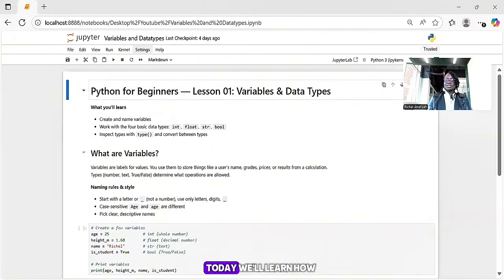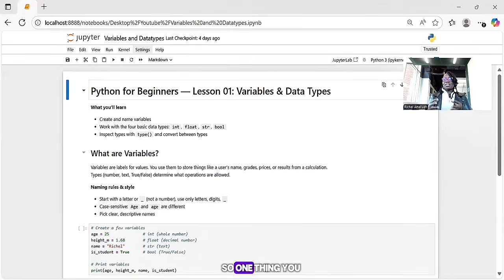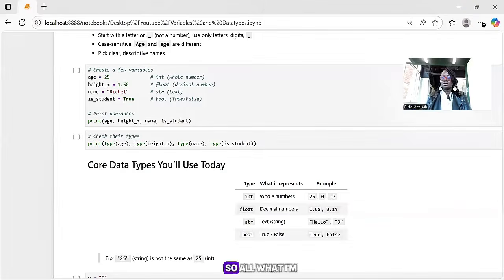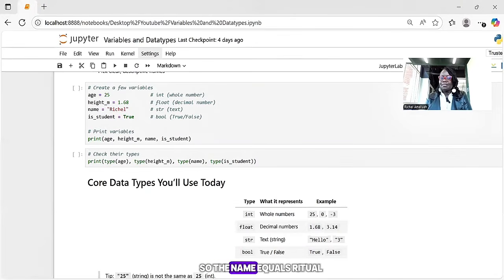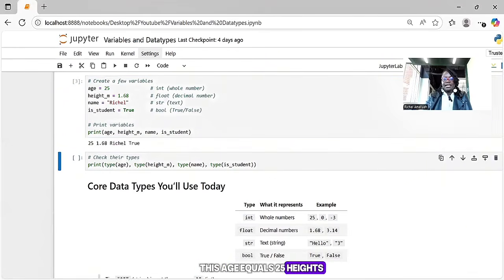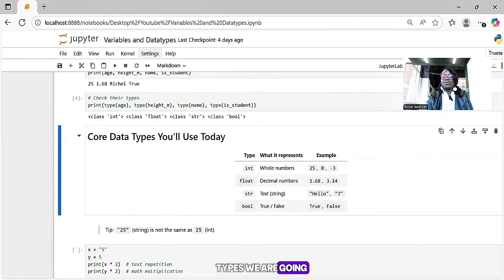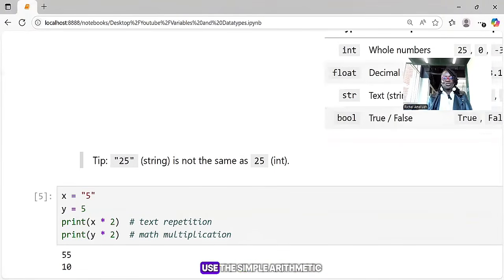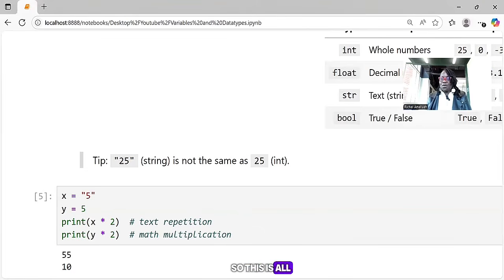Python Beginner Tutorial | Learn Variables & Data Types Fast | Richel Attafuah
Python variables, Python data types, Python tutorial for beginners, learn Python programming | Richel Attafuah — In this Python Tutorial for Beginners, you will learn variables and data types in Python step by step with easy explanations and examples.

Variables are the foundation of Python programming, and understanding data types is essential for writing correct and efficient code. In this video, we clearly explain how Python variables work, how to store values, and the different types of data like strings, integers, floats, and booleans.

This tutorial is perfect for beginners who are starting their Python journey. Whether you are a student, self-learner, or preparing for programming interviews, this video will help you build strong basics in Python programming.

By the end of this lesson, you will have a clear understanding of how to use variables and data types confidently in your Python projects.

⏱️ Video Chapters

00:00 Introduction
00:30 What are Variables
01:20 How Variables Work in Python
02:10 Python Data Types Overview
03:00 String Data Type
03:40 Integer Data Type
04:10 Float Data Type
04:40 Boolean Data Type
05:10 Examples Explained
06:00 Summary

This playlist will cover Python for beginners, coding basics, and hands-on projects to help you move from absolute beginner to confident Python programmer.